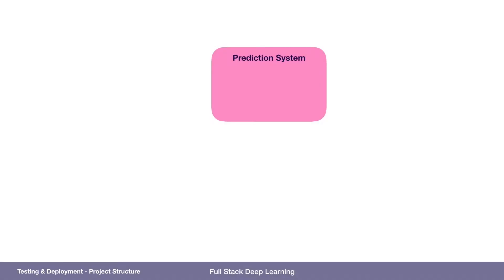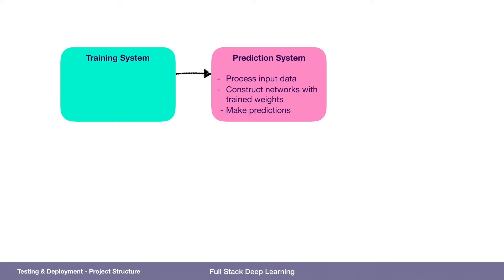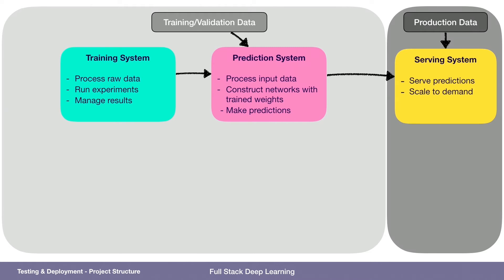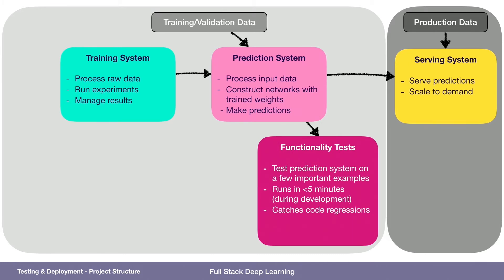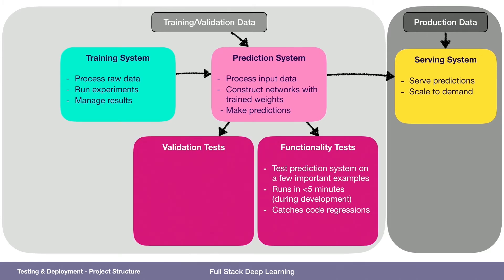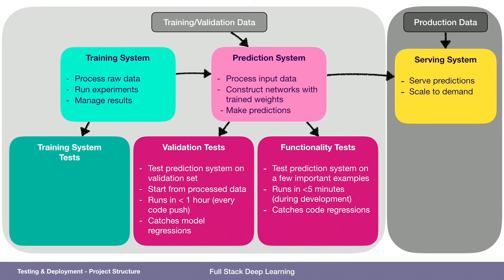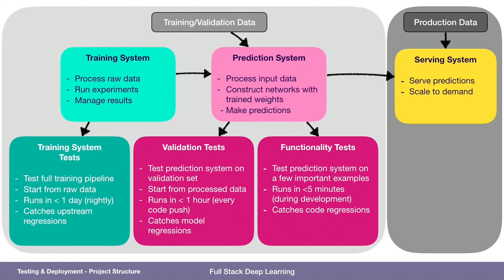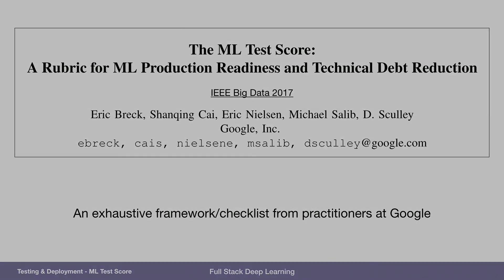Project Structure (1) - Testing & Deployment - Full Stack Deep Learning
What are the different components of a machine learning system?

Summary
- The prediction system involves code to process input data, to construct networks with trained weights, and to make predictions.
- The training system processes raw data, runs experiments, and manages results.
- The goal of any prediction system is to be deployed into the serving system. Its purpose is to serve predictions and to scale to demand.
- Training and validation data are used in conjunction with the training system to generate the prediction system.
- At production time, we have production data that has not been seen before and can only be served by the serving system.
- The prediction system should be tested by functionality to catch code regressions and by validation to catch model regressions.
- The training system should have its tests to catch upstream regressions (change in data sources, upgrade of dependencies)
- For production data, we need monitoring that raises alert to downtime, errors, distribution shifts, etc. and catches service and data regressions.